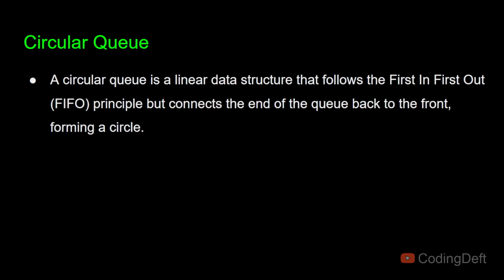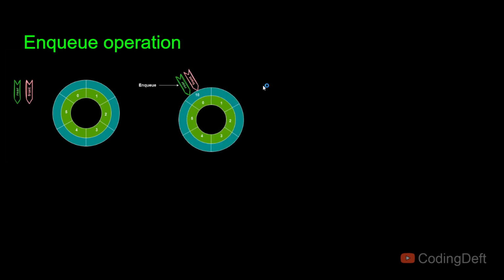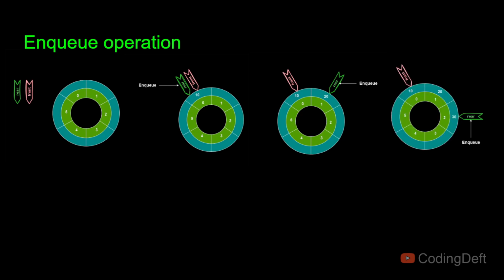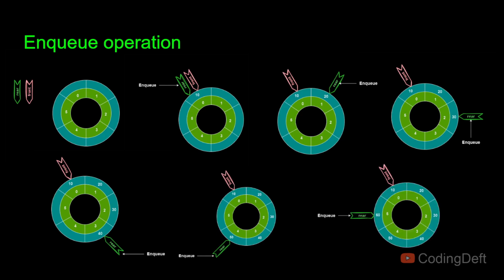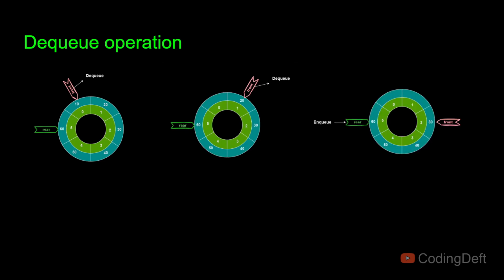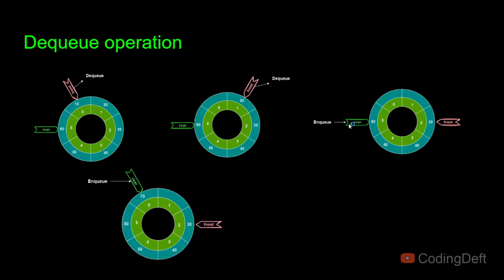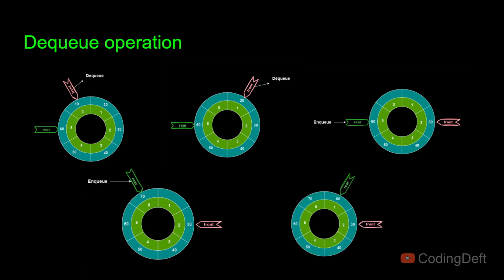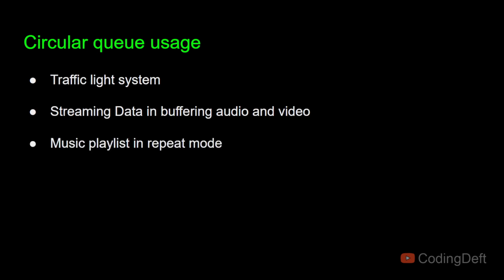Circular Queue Overview | JavaScript Data Structures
We discuss Circular Queue in JavaScript. Learn about queue operations like enqueue, dequeue, and isFull.